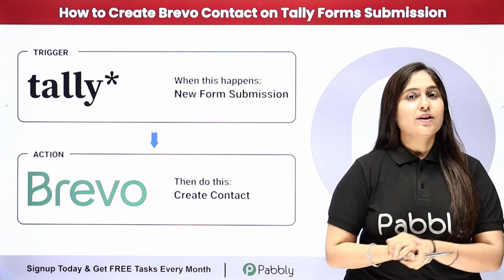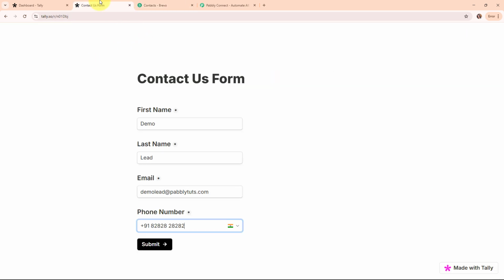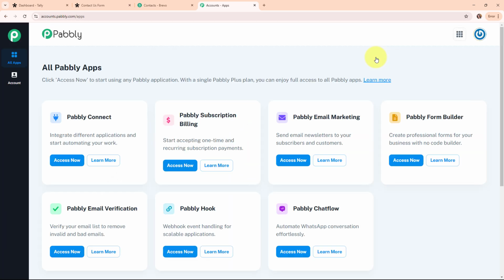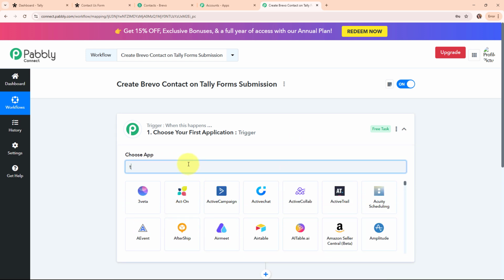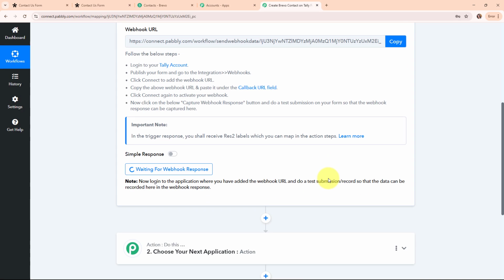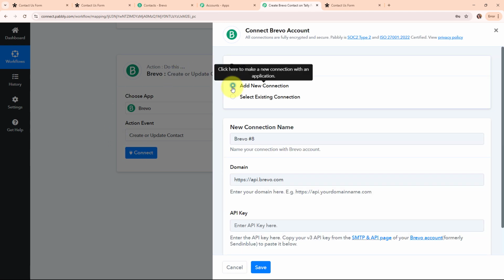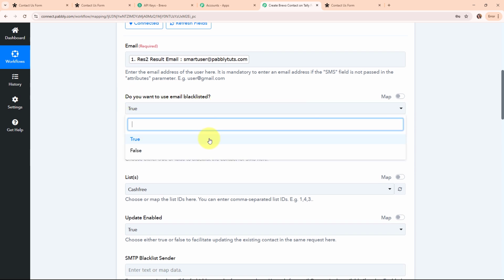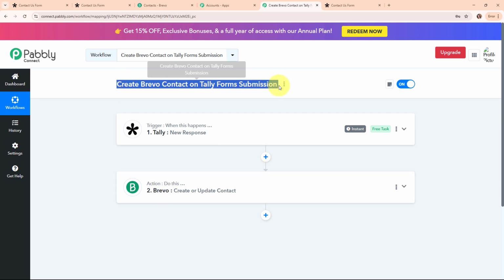How to Create Brevo Contact on Tally Forms Submission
In this video tutorial, we’ll guide you through the process of automatically creating a Brevo contact whenever a Tally Forms submission is received using Pabbly Connect.

Tally Forms is a simple and efficient form builder, while Brevo (formerly Sendinblue) is a powerful email marketing and CRM platform. By integrating Tally Forms with Brevo through Pabbly Connect, you can automate contact creation, ensuring seamless lead management and email marketing workflows.

This step-by-step guide will help you set up this automation, saving time and improving your customer engagement process.

Use Case:
I use Tally Forms to collect inquiries through my contact form. Instead of manually adding each new submission to Brevo, I automate the process so every person who fills out my form is instantly added as a contact in Brevo. This allows me to send follow-up emails, important updates, or service information without any delay. It saves me time, keeps my contact list organized, and helps me respond to inquiries more efficiently.

Benefits of Pabbly Connect:

1. Automation: Save time, money, and resources by automating tasks.

2. Integration: Connect various web services to create efficient workflows.

3. Security: Enjoy industry-standard security for your data.

4. Scalability: Easily add new applications and services to your workflow.

5. Cost-effective: Choose from plans suitable for different business sizes, with no charges for internal tasks.